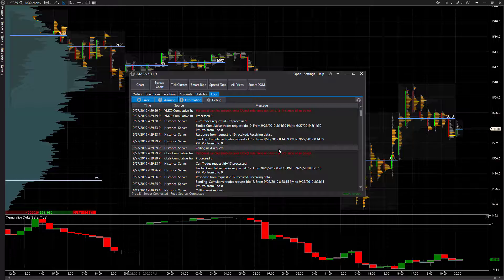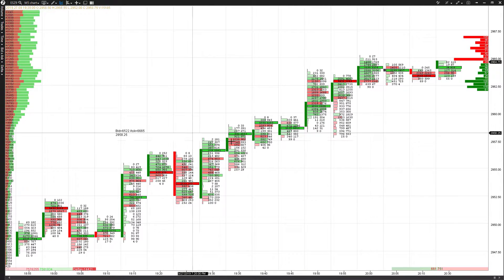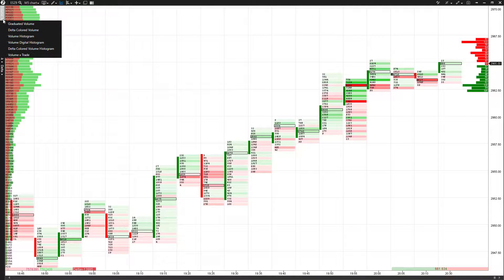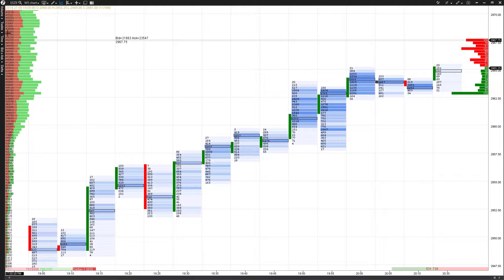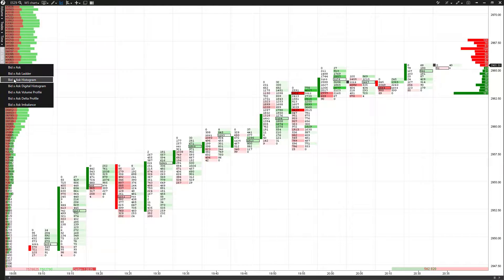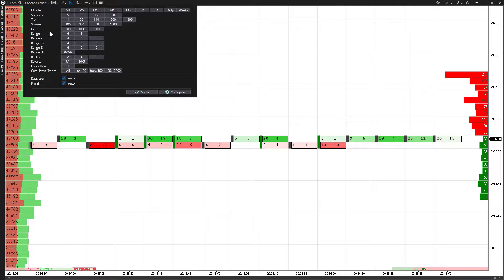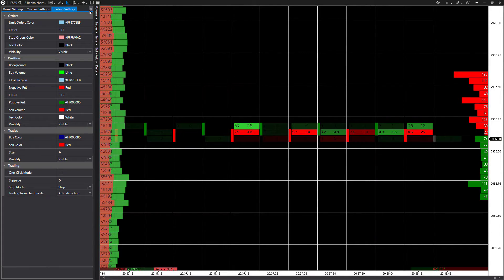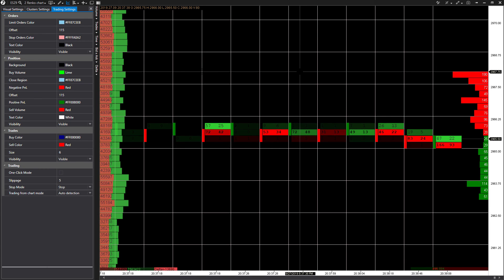ATAS | Order Flow Trading - How to Configure Footprint and Market Profile Charts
The following video will demonstrate how to configure and customize footprint and market profile charts on the ATAS | Order Flow Trading Platform.